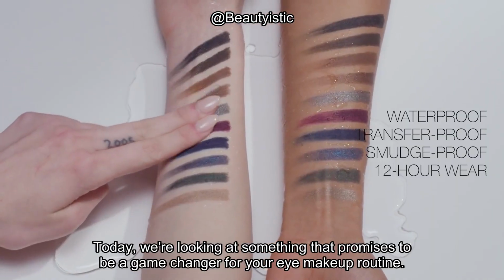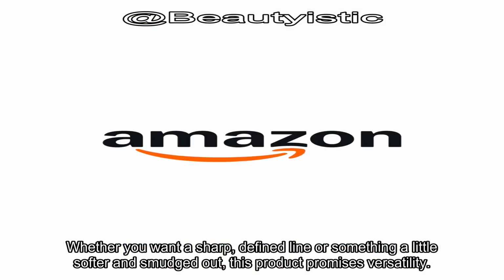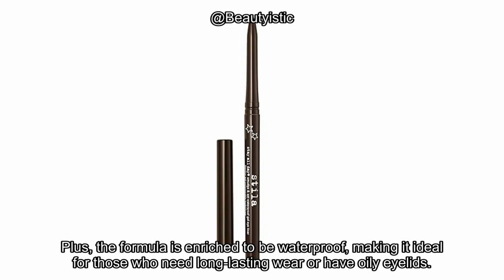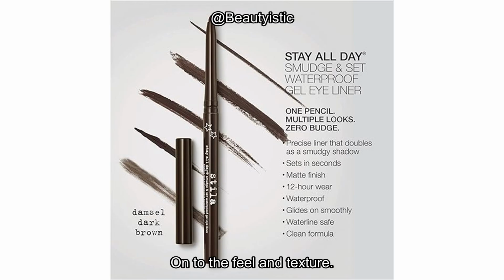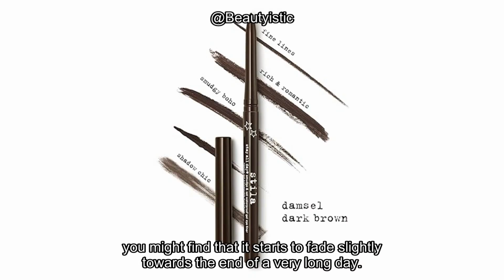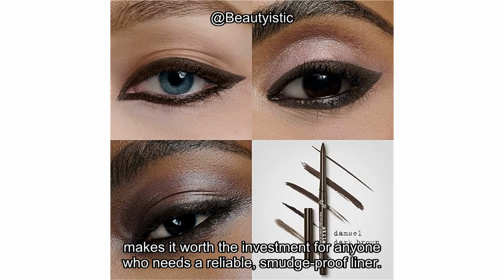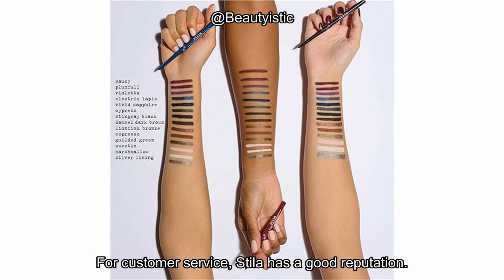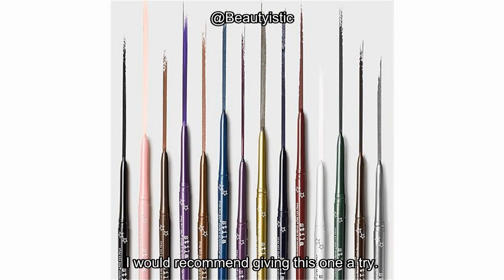stila Stay All Day Gel Liner Review: Waterproof, Long-Lasting & Smudge-Proof for Perfect Eyes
stila Stay All Day® Smudge & Set Waterproof Gel Liner | Long-Wear Gel Eyeliner Pencil for Tightlining, Waterline & Smoky Eye Looks | 12-Hour Wear, No Budge & Fade-Proof

A commission might be earned by us from these links, without any extra cost to you.

Looking for an eyeliner that stays put all day, even through your busiest moments? stila Stay All Day® Smudge & Set Waterproof Gel Liner could be the solution you’ve been waiting for. In today’s video, we dive deep into this long-wear gel pencil eyeliner to see if it really delivers on its promises. From its smudge-proof, fade-proof formula to its ability to create both defined lines and soft, smoky eyes, we’ll cover everything you need to know about this product.

Whether you’re a makeup enthusiast looking for a reliable eyeliner or someone who needs their makeup to last all day, this review will give you the insights you need. I’ll walk you through how the stila Stay All Day® Smudge & Set Waterproof Gel Liner performs in real-world conditions—how easy it is to apply, how it holds up through various activities, and whether it truly stays in place without smudging or fading. You’ll also hear about its versatility, whether you're tightlining, lining the waterline, or creating a smoky eye look.

What you’ll learn in this review:

An in-depth breakdown of the stila Stay All Day® Smudge & Set Waterproof Gel Liner in the Damsel Dark Brown shade.

A first-hand look at its performance, from daily wear to long-lasting results.

The key benefits of using a waterproof gel eyeliner, especially for those who need long-lasting, no-budge formulas.

How this eyeliner compares to other similar products on the market.

The real-world pros and cons based on actual testing.

If you’re tired of liners that fade or smudge halfway through the day, this review will help you decide if stila’s liner is the right choice for you. I’ll also discuss whether the price is justified and who would benefit most from adding this product to their beauty routine.